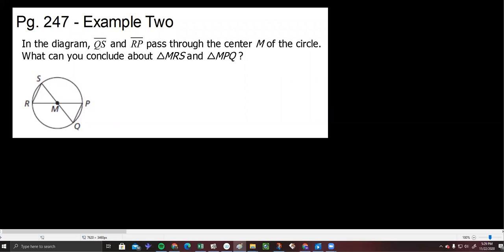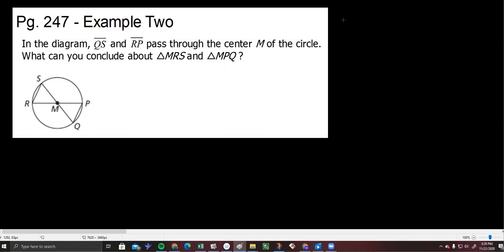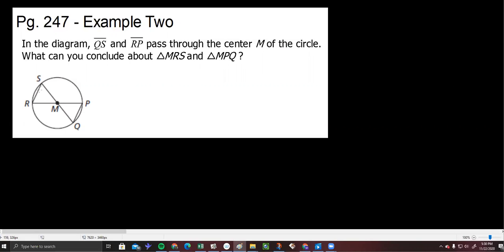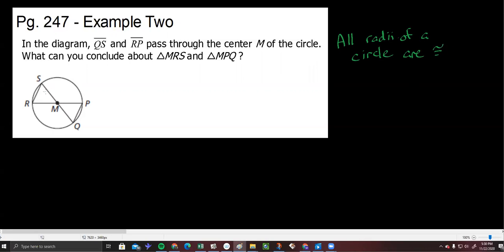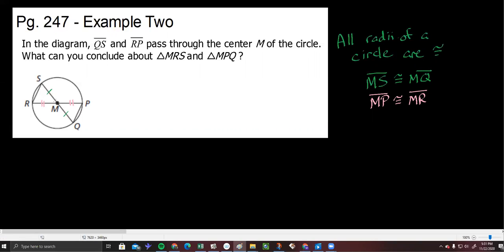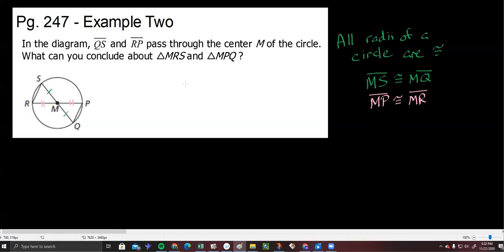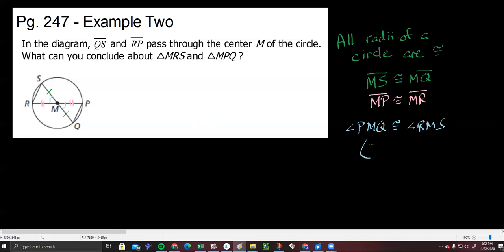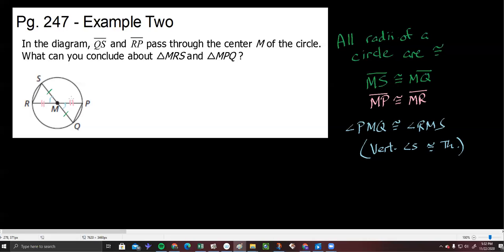Geometry - Triangle Congruence - SAS Example 5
Geometry - Triangle Congruence - Proving Triangle Congruence by SAS